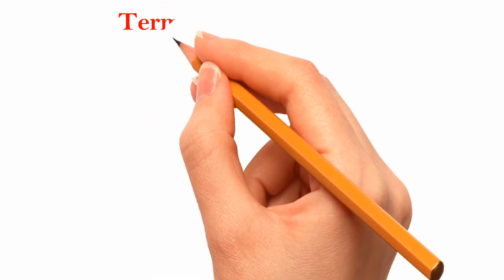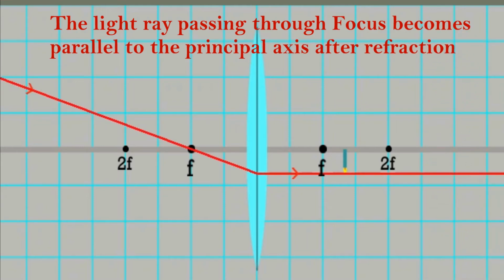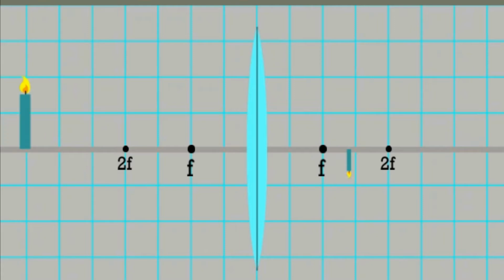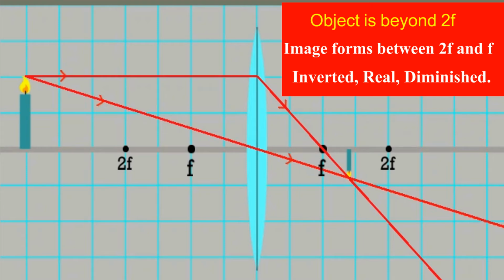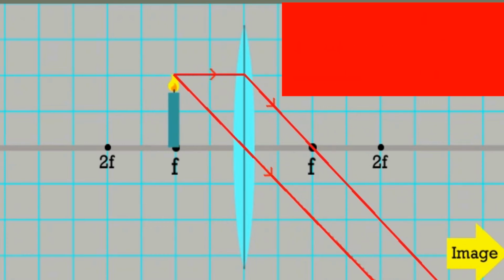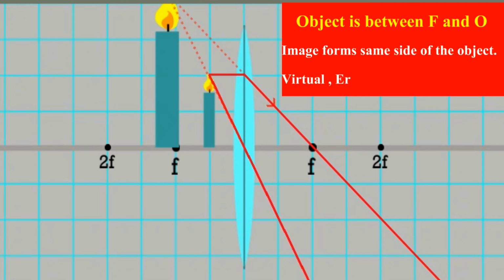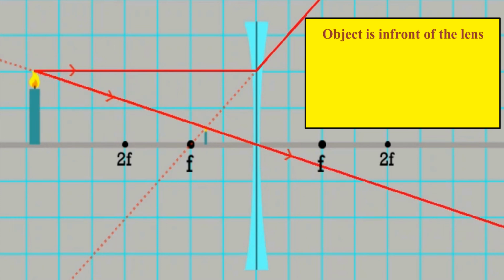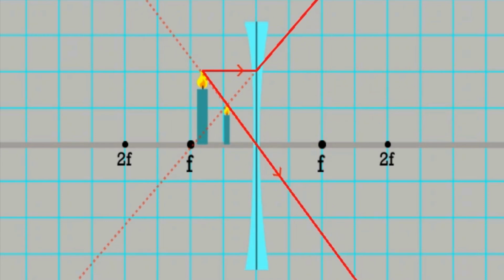Image formed by Convex and Concave Lens || Physics Teacher